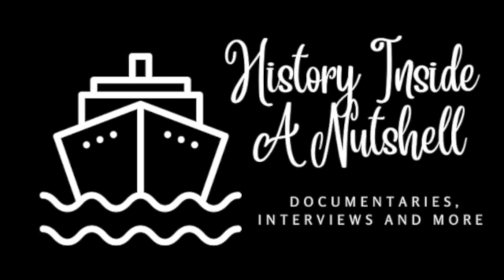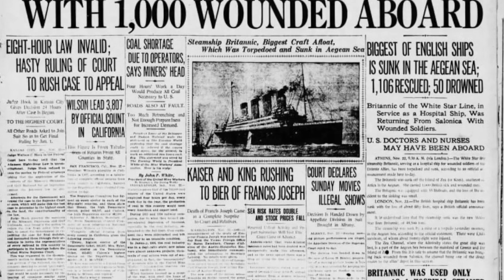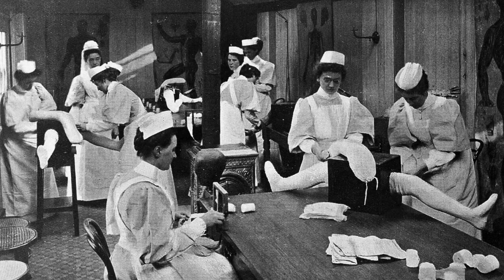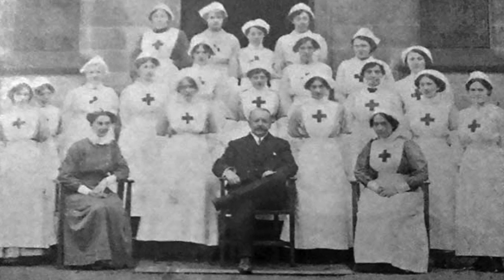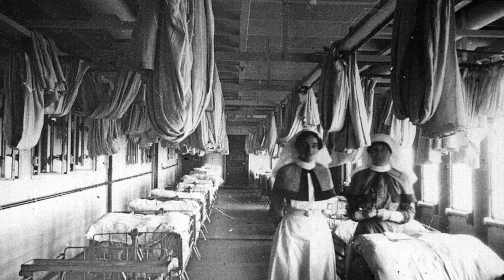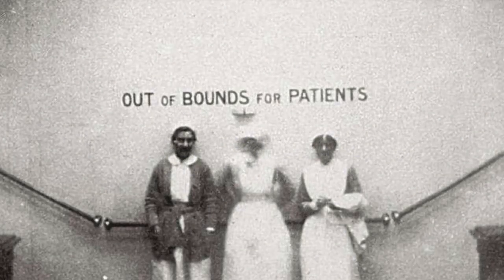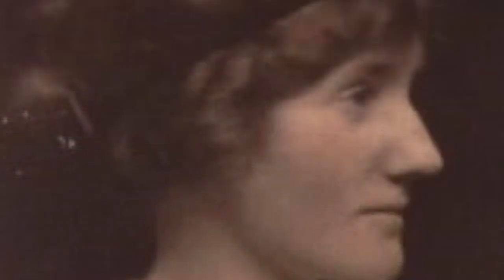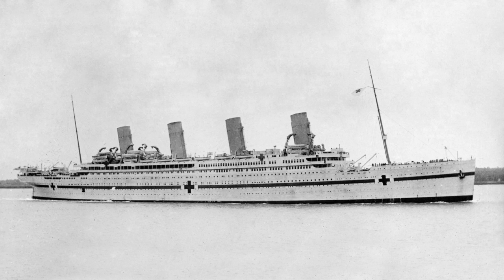Behind The Scenes: What Was Life Like Onboard A Hospital Ship?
So, what did the nurses have to do before they boarded the HMHS Britannic?

In this episode of History Inside A Nutshell, we are going to be looking into the life on a hospital ship during the First World War through the perspectives of three women based on their interviews and a recent discovery of a memoir!
Narrated and Script Written by Sez Francis